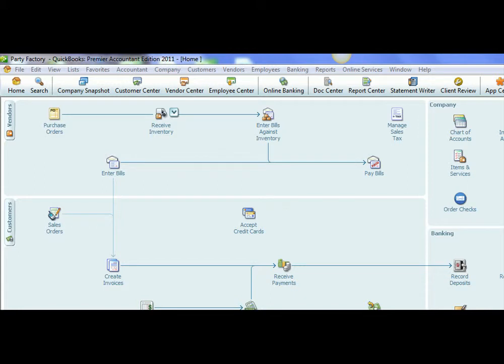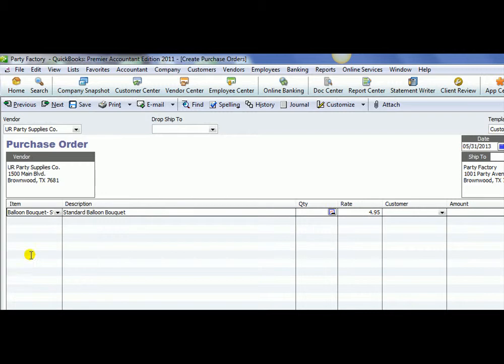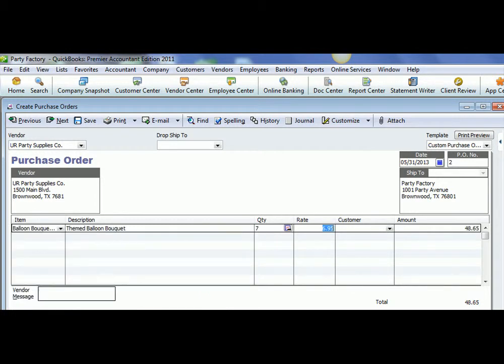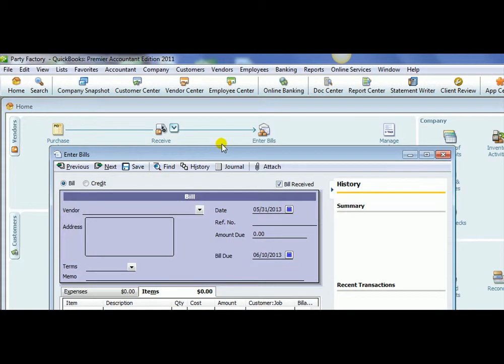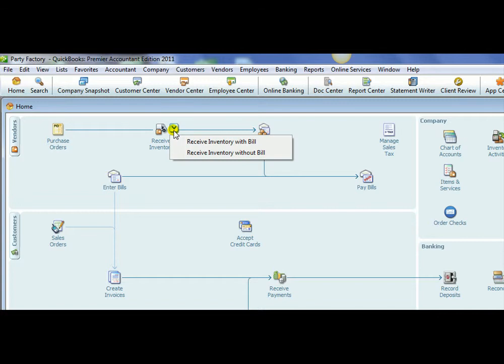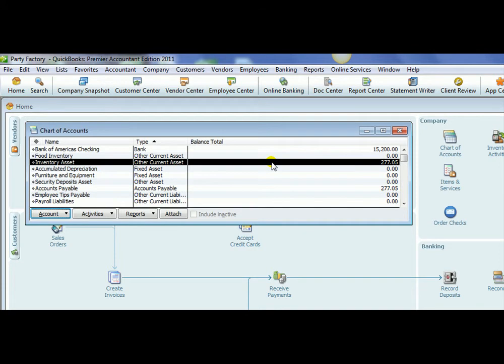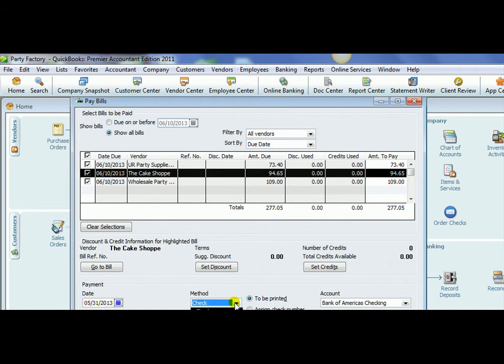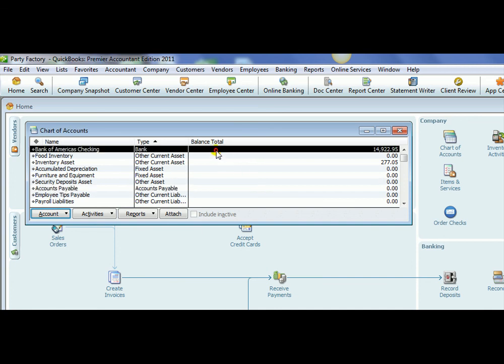Review: Purchase Orders, Receiving Inventory, Paying Bills